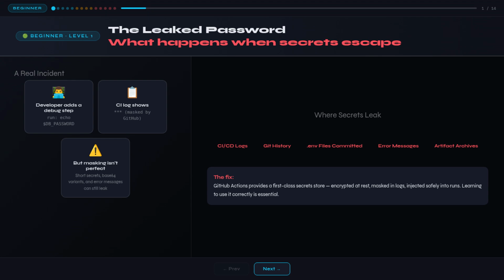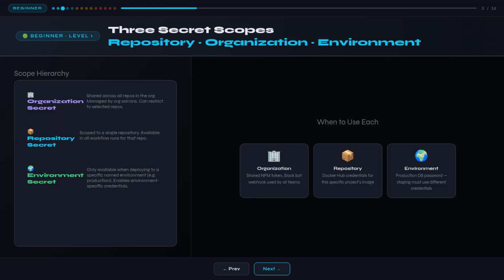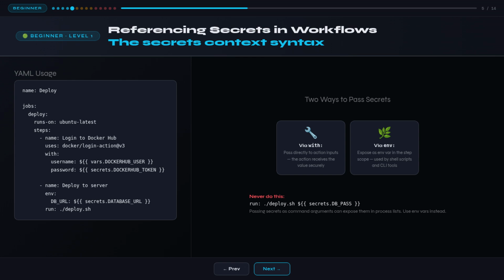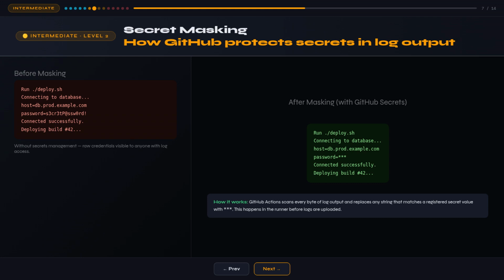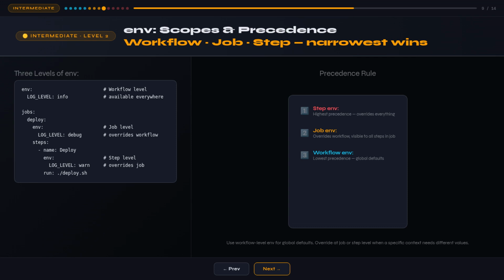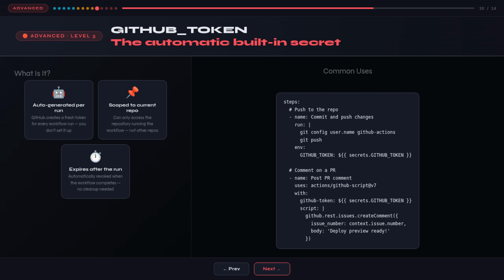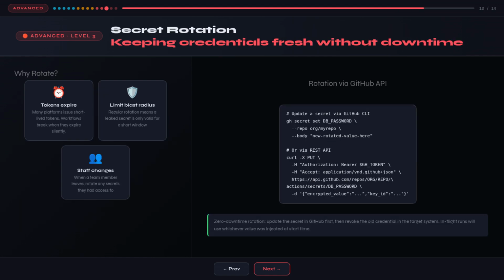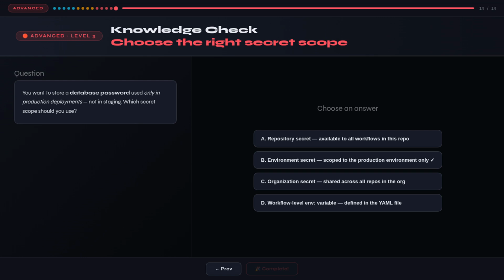GitHub Actions Secrets and Environment Variables — The Security Model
Repository secrets, environment secrets, vars vs secrets, secret masking in logs — and why you should never echo a secret value in a workflow step.

⏱ Timestamps:
00:00 Introduction
00:30 Secrets vs vars
02:00 Repository secrets
03:00 Environment secrets
04:30 Secret masking in logs
05:30 The echo $SECRET trap
06:30 Best practices for secrets